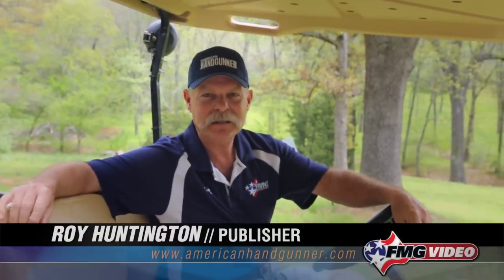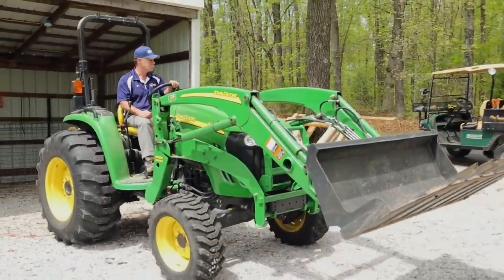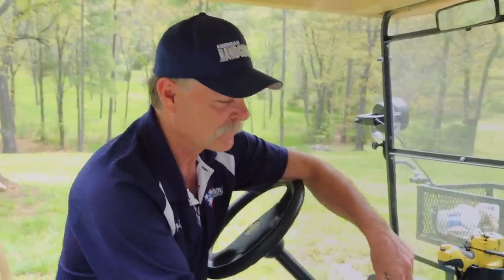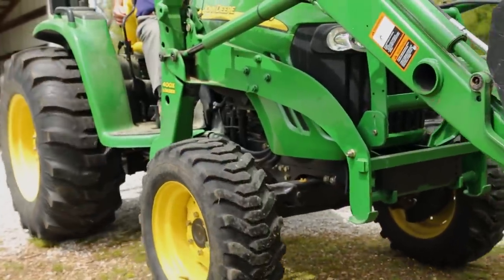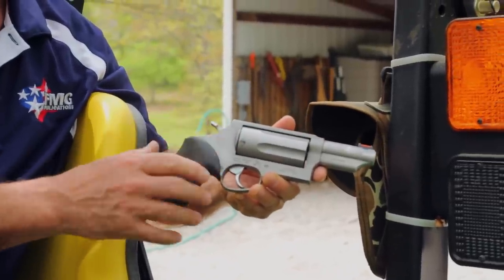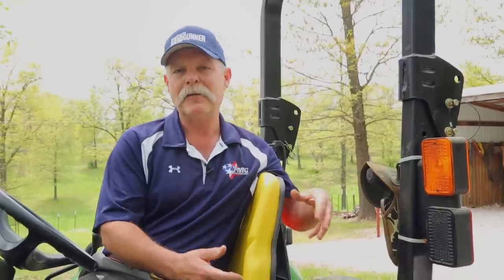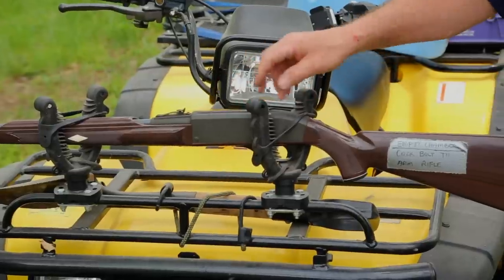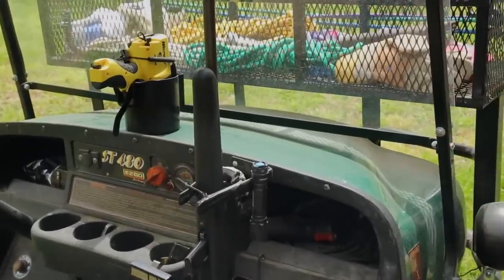Guns & Ranch Vehicles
If you live in the country, chances are good you have utility vehicles — such as ATVs, Gators or tractors — and transporting guns safely to allow for easy access is essential. American Handgunner's Roy Huntington shares his tips on inexpensive solutions for safely transporting guns on a cross section of utility vehicles.